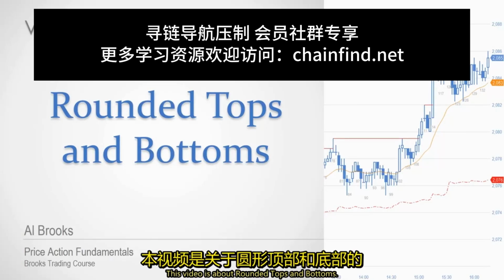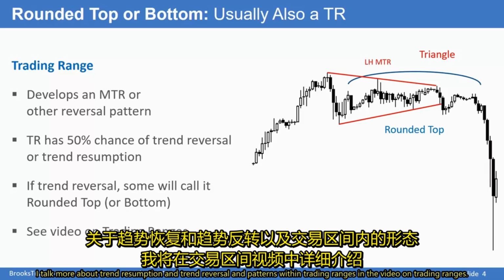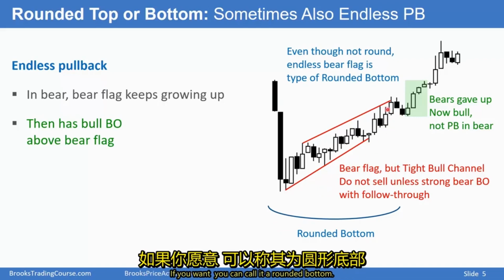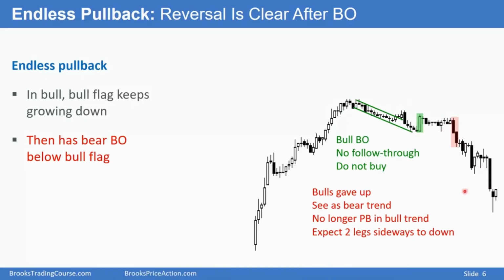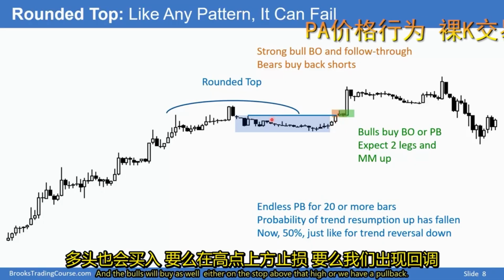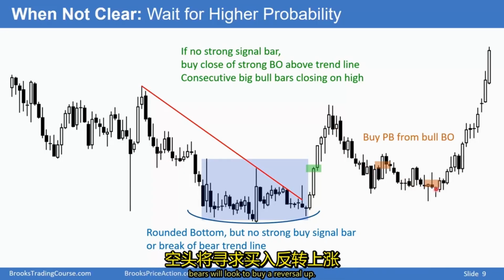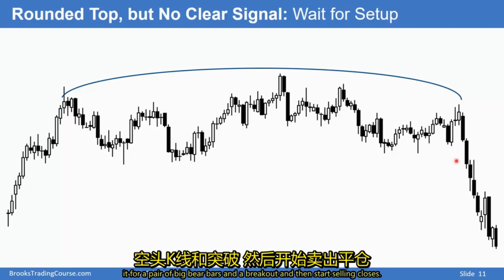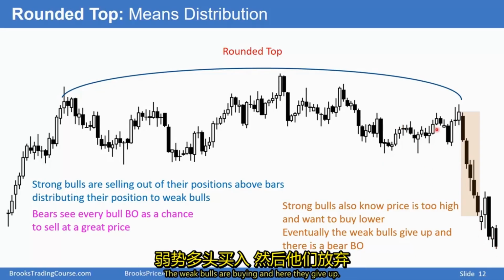90.圆顶和圆底 价格行为学交易课程·基础篇